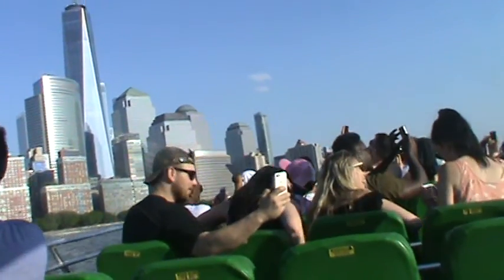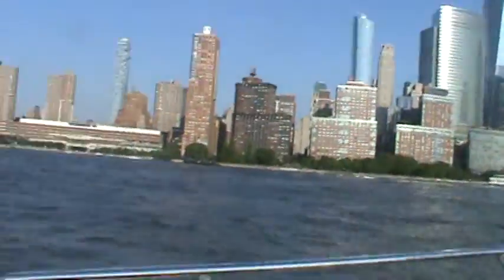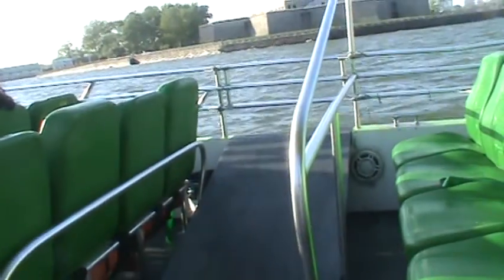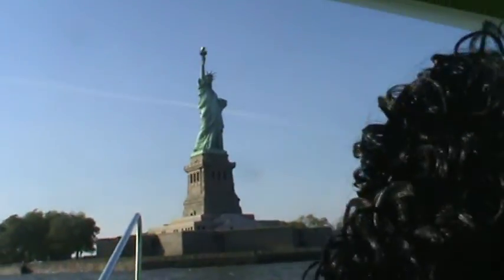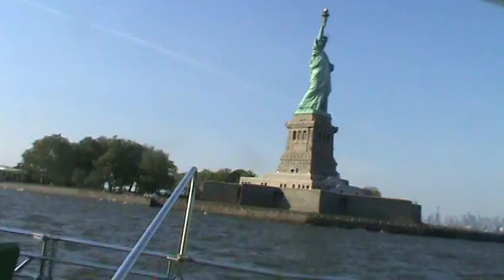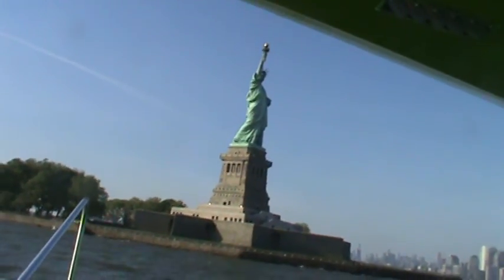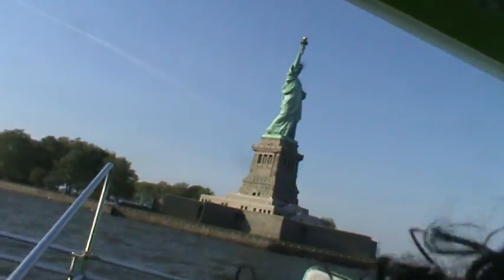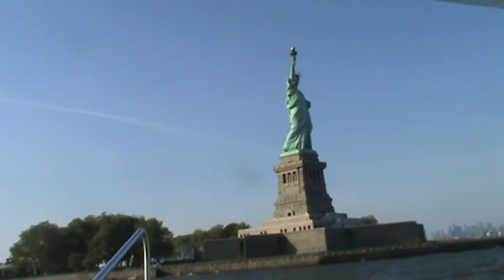Dr. Silas Kanyabigega and family in New York City (boat 1)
Kwizera Yesu Tv spreads the Word of God around the World.

Kwizera Yesu Tv.
Iyi gahunda yo gusanga Abakozi b' Imana bakatuganiriza ku Ijambo ry' Imana irakomeje.
KWIZERA YESU Tv ibafasha kwumva hafi buri munsi Abakozi b' Imana bafite amavuta, bagenda  basimburana hano kuri iyi Chanel.
Murahishiwe.

Nanone kandi ufite Ijambo ry' Imana ashaka kudusangiza, cyangwa ubuhamya, yabitwoherereza kuri iyi numero iri hasi, cyangwa kuri  E-mail yacu nayo iri hano hasi.

Dufite na Radio ya Gikristo yitwa Radio Kwizera
Radio Kwizera ntifunga ivuga 24/7

Yumvire n' aha Iyi gahunda yo gusanga Abakozi b' Imana bakatuganiriza ku Ijambo ry' Imana irakomeje.
Murahishiwe.

Murahishiwe.